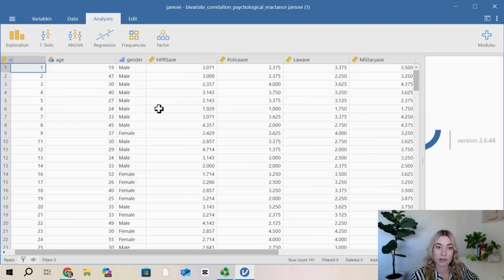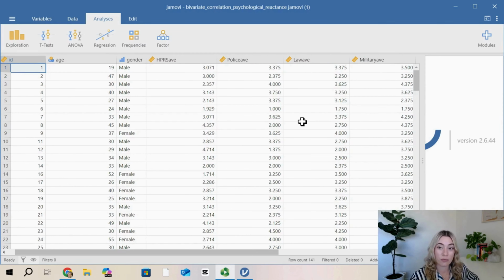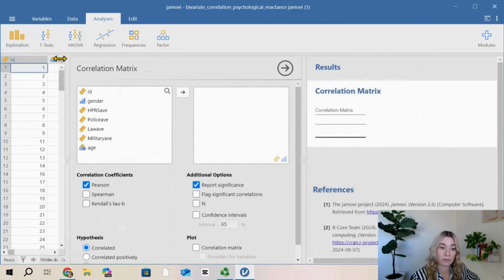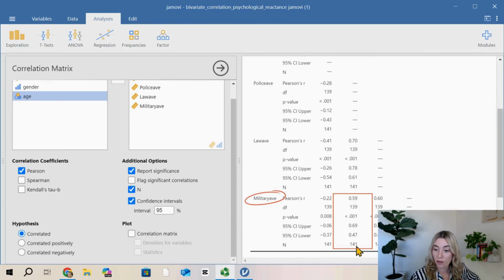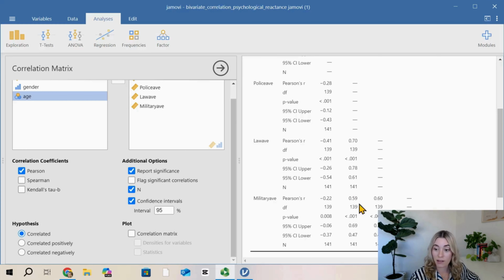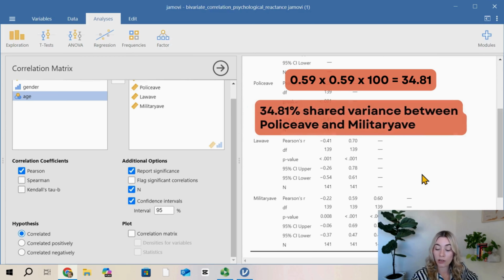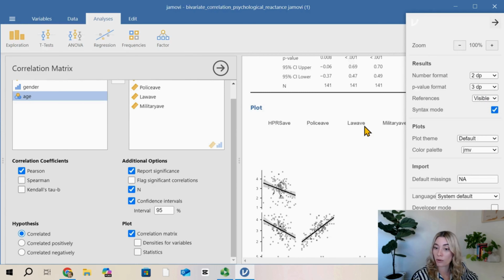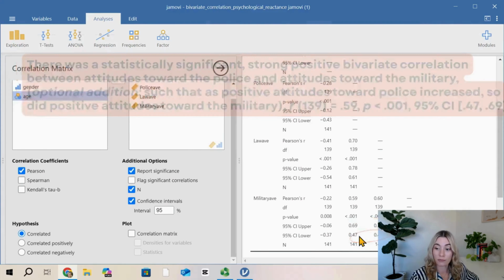Step-by-step statistics walk-through: Bivariate correlation in jamovi